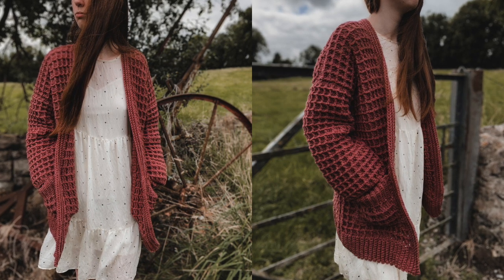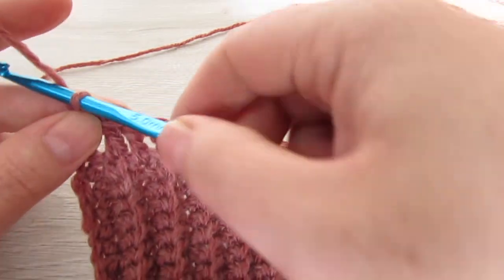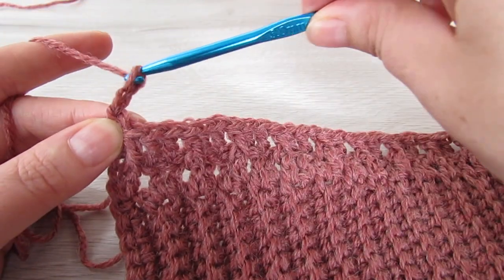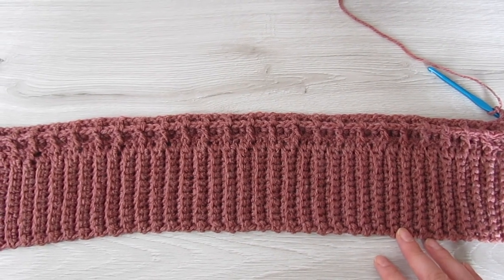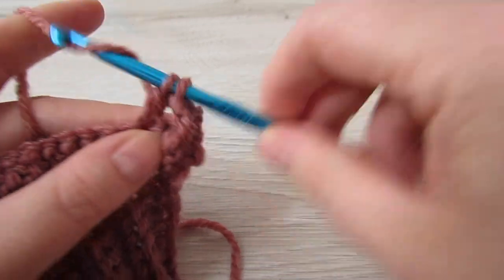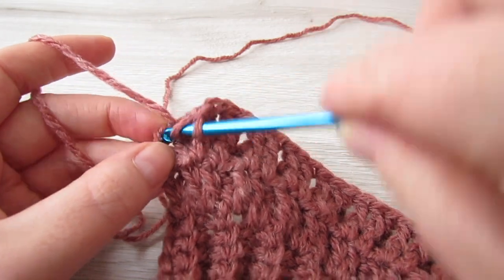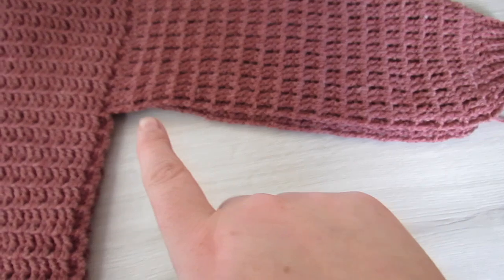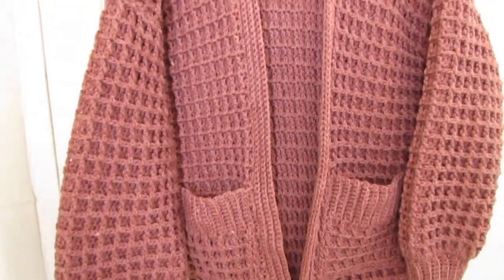EASY Oversized Crochet Waffle Cardigan With Pockets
To make this crochet waffle stitch cardigan with pockets you will need:
weight 4/ aran/ 10 ply yarn
5 mm crochet hook.